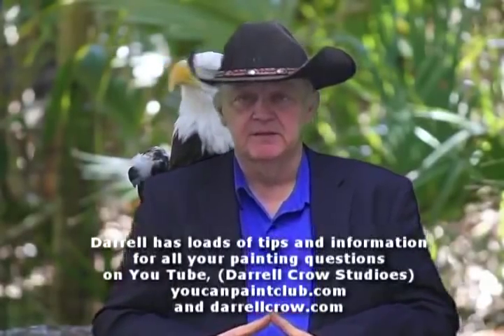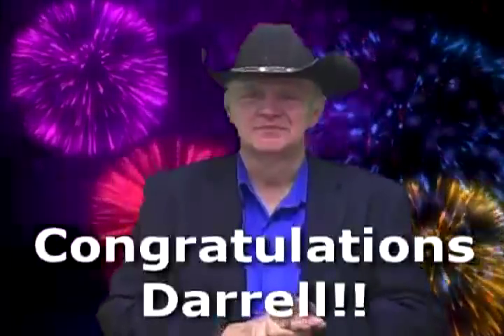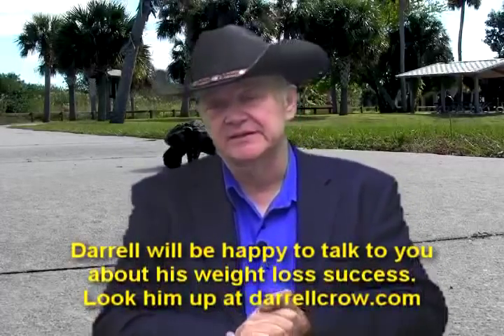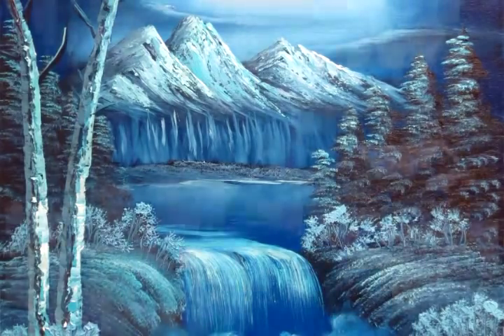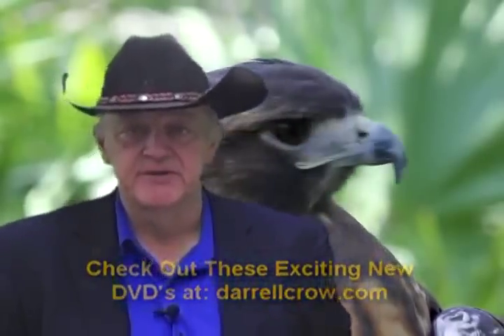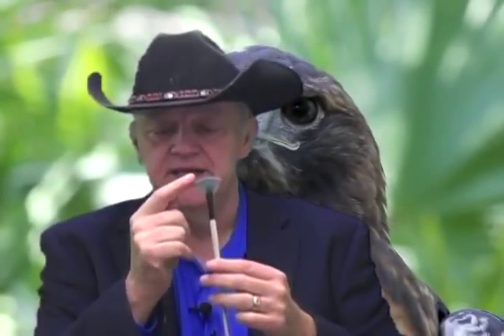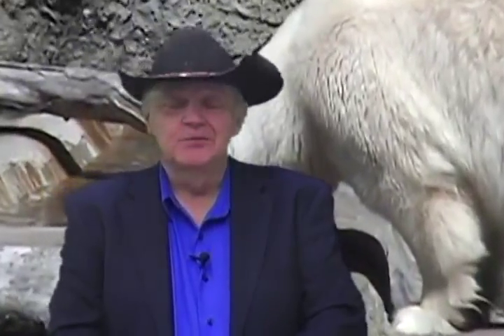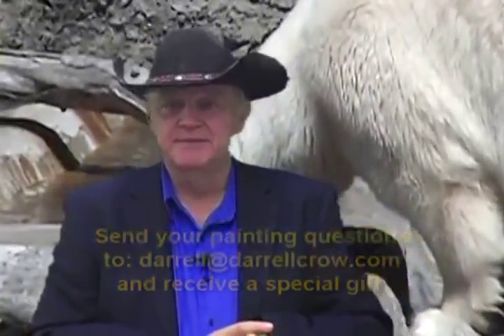Painting Pines, Fixing Canvasses, Acrylic Mediums, And More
Darrell Crow presents his next Monday Morning painting tips.  Today's lesson shows tips on painting pine trips, fixing canvas, acrylic mediums, and more.  Joe answers a question on viewing videos on mobile platforms.